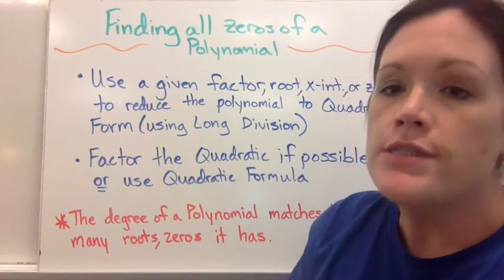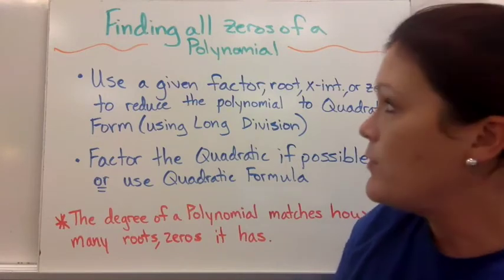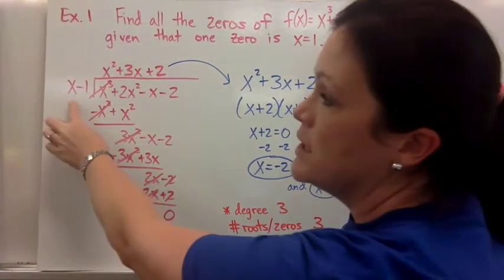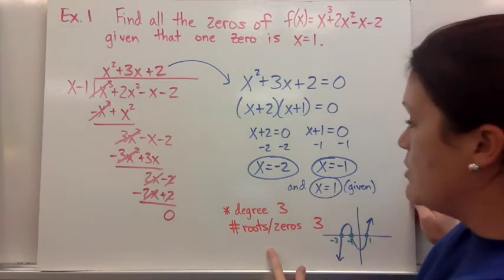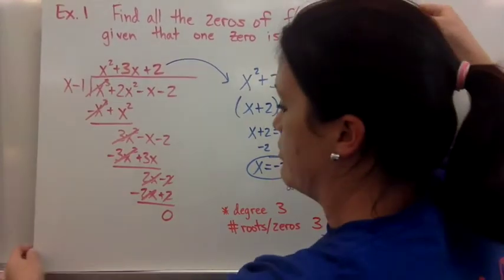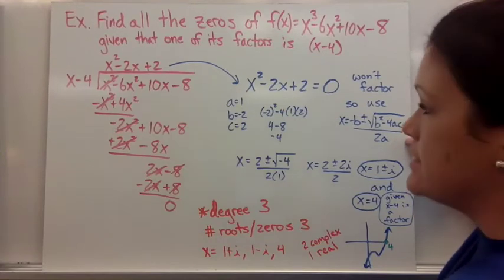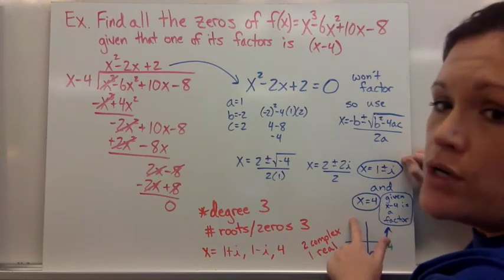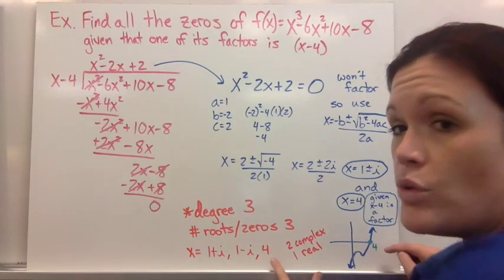Finding all Zeros of Polynomials